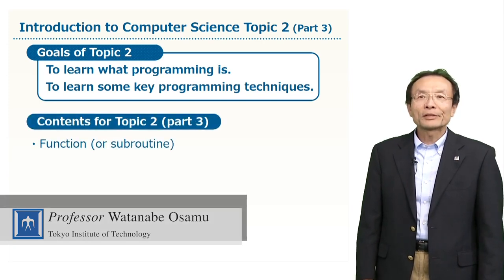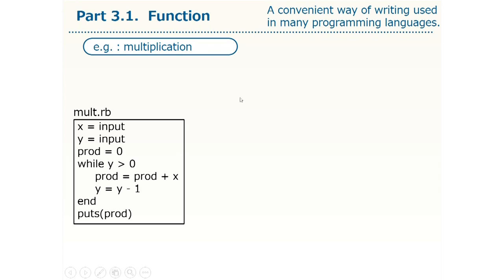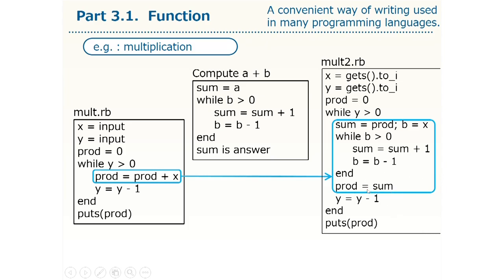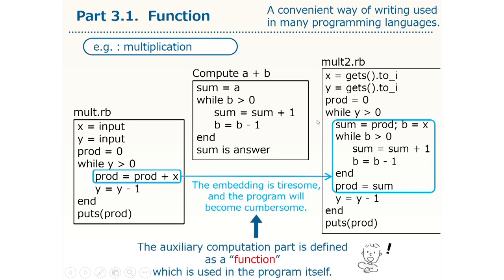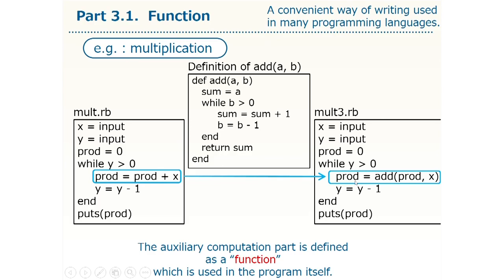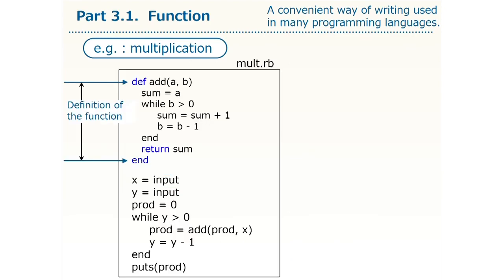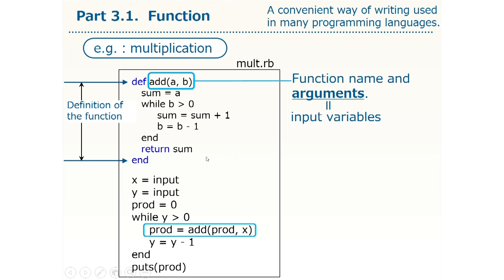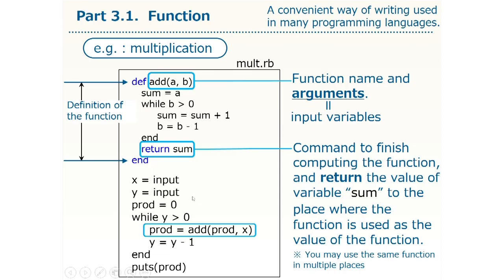lecture #11 Functions and Subroutines (1)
This is a part of the edX course “Introduction to Computer Science and Programming”.
By taking this edX course (Paid verified track), learners will have access to all the graded assignments and exams. In addition, learners may qualify to receive a verified certificate if they earn a passing score on the assessments before the course ends.

こちらは、大規模公開オンラインコース（MOOC）における主要プラットフォームedXより公開されている講座「Introduction to Computer Science and Programming」の一部です。次のURLよりedX上の講座にアクセスが可能です。
なお、edX上の講座に受講登録を行うことで、講座に関するアセスメント（クイズや理解度テスト）を受講することが可能です。また、一定以上の成績を修めれば修了証を取得することができます。

Introduction to Computer Science and Programming
The term “Computation” refers to the action performed by a computer. A computation can be a basic operation and it can also be a sophisticated computer simulation requiring a large amount of data and substantial resources. This course aims at introducing learners with no prior knowledge to the basic key concepts of computer science. By following the lectures and completing the exercises in this course, learners will develop an understanding of algorithms and gain real programming experiences using the software language Ruby.

プログラミングしながら学ぶコンピュータサイエンス入門 : Introduction to Computer Science and Programming
AIやコンピュータでやっていることは「計算」です。超入門的プログラミングで「計算」の設計法を体験しながら，コンピュータサイエンスの基礎を学びます。“Computations” are what computers, including those utilizing Artificial Intelligent algorithms are actually preforming. Learn about the basic and key concepts of computer science while experiencing how to program and design “computational algorithms.”